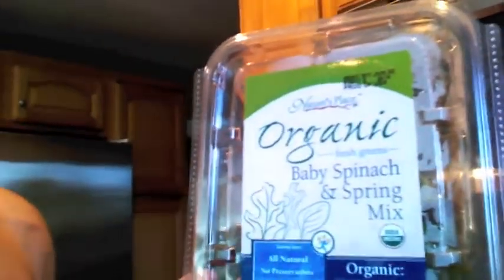Quick Tasty Fat Loss Snack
| Are you pinched for time and need a really simple yet nutritious snack to help with your physique goals? Well look no further!